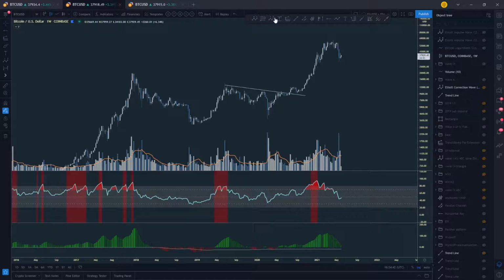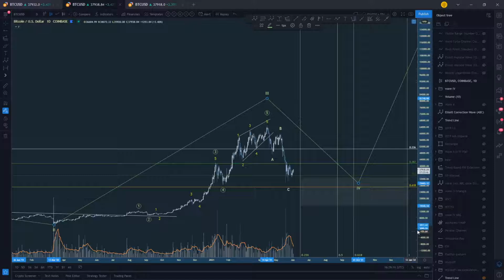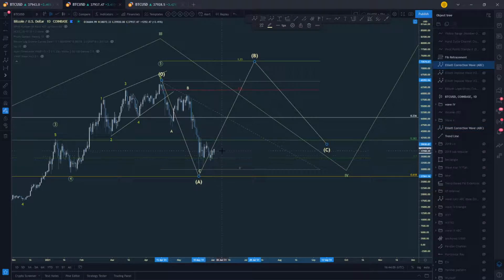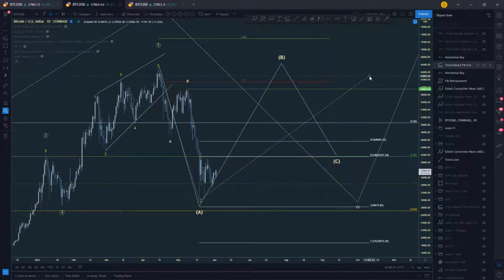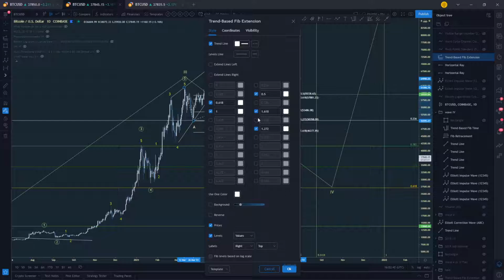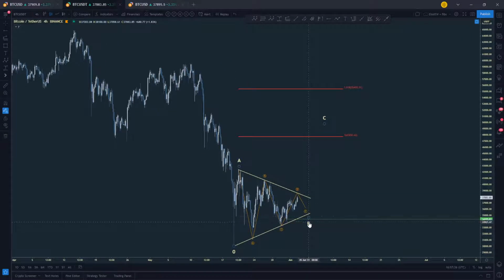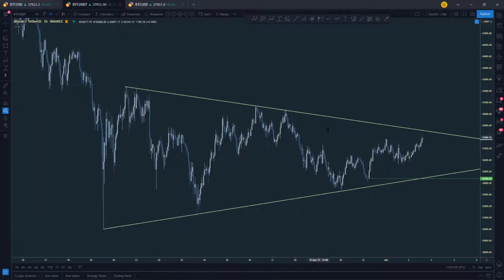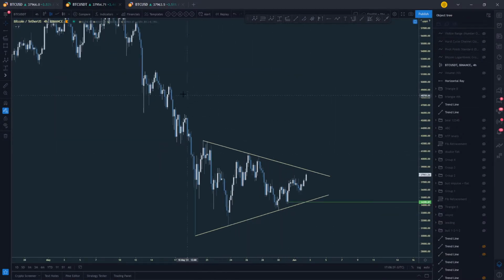[EN] Bitcoin - EW update June 2